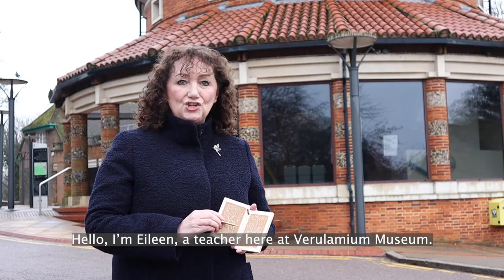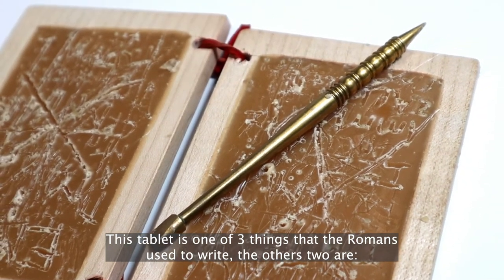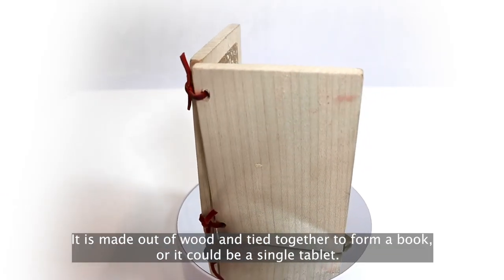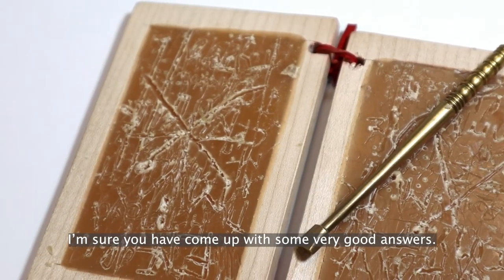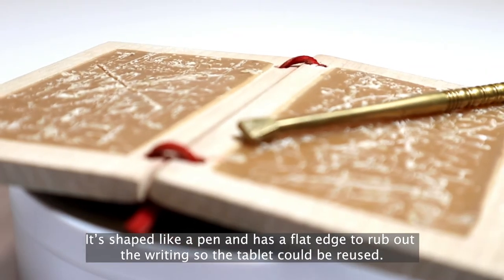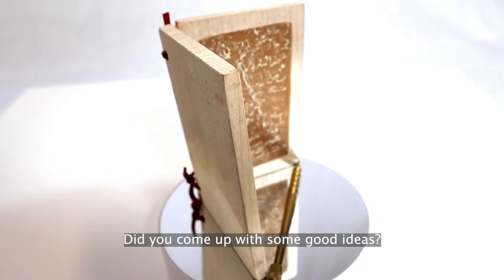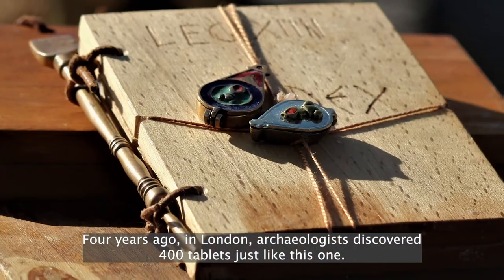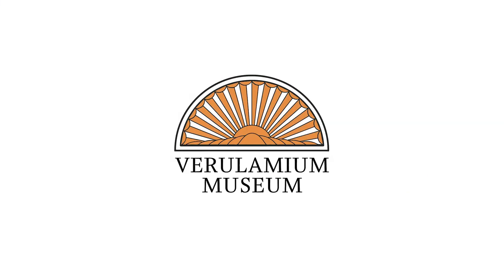Roman objects: a precious item (with subtitles)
Join museum teacher Eileen to work out what this Roman object is from the Verulamium Museum object handling collection. Perfect for KS2 history.